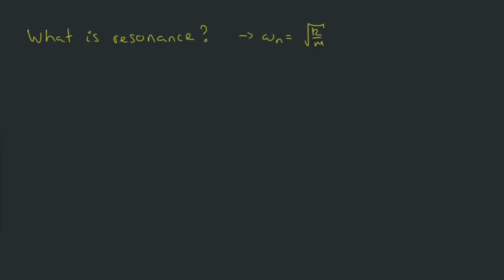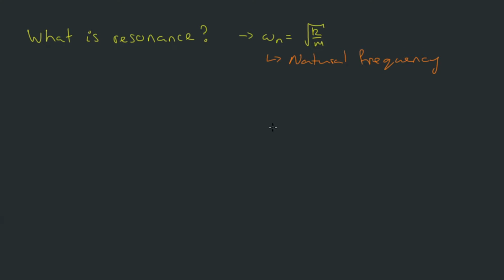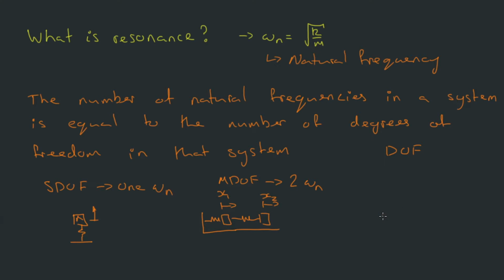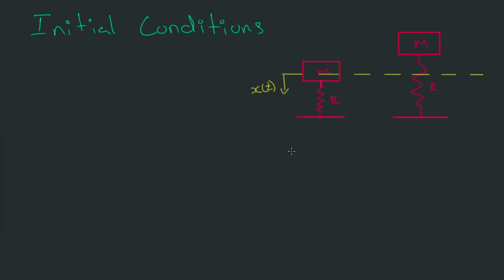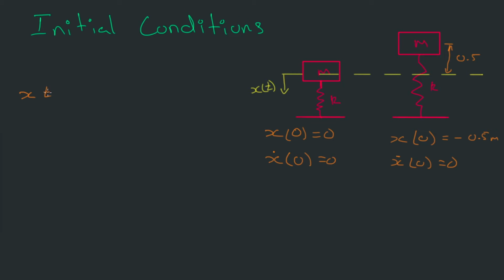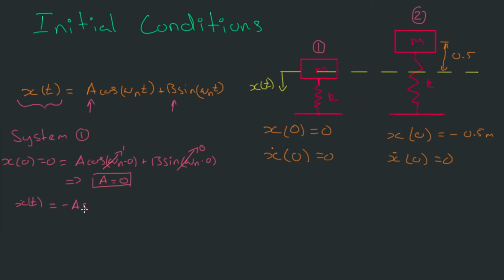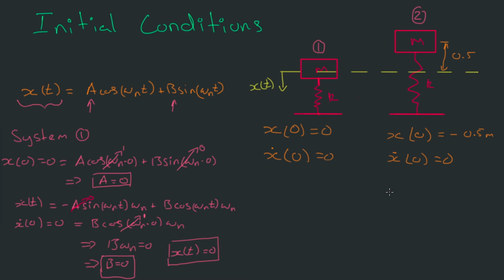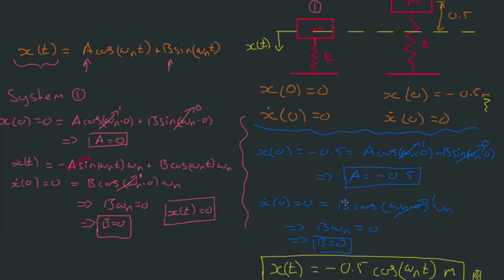Resonance, Degrees of Freedom and Initial Conditions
3:01    Relationship between Natural Frequencies and DOF
6:02    DOF Discussion
7:31    Initial Conditions
10:46  Initial Conditions Comparison example

Hi All, welcome to the video, in this video I delve deeper into the concept of resonance and discuss why it is important to determine the natural frequencies when designing a system. I also discuss the relationship between natural frequencies and degrees of freedom (DOF). I then explain DOF and show you how to derive the number of DOF for a rigid mass. If you understand DOF just hit the Initial Conditions timestamp and skip it!

Furthermore, initial conditions (I.Cs) are formally introduced and discussed. I then finish the video off with a comparison example of two identical systems with different I.Cs to show the difference they make to the final solution.

Also COMMENT any video ideas you would like to see!